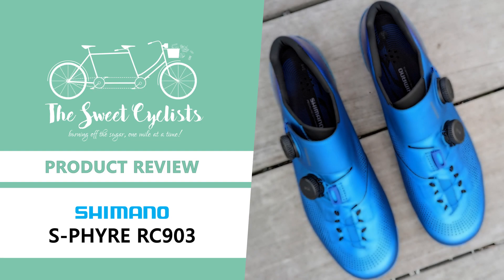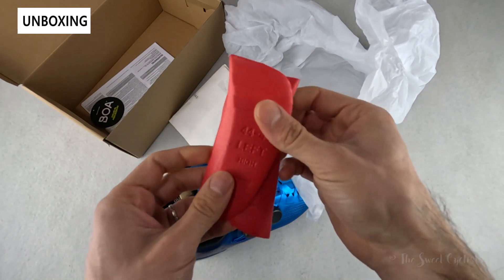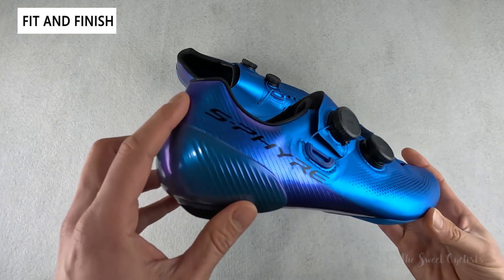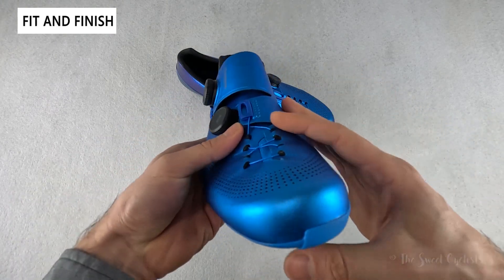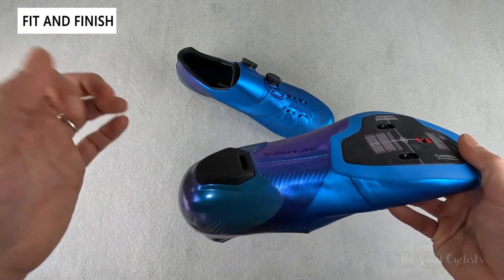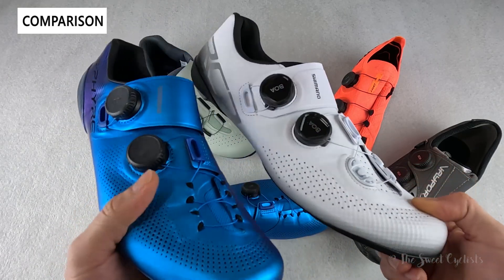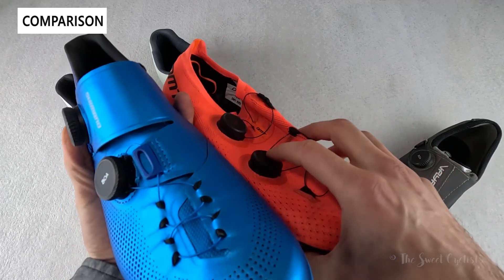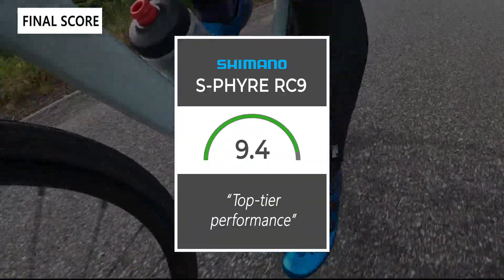The best gets better - Shimano S-PHYRE RC903 Carbon Road Cycling Shoes Review - feat. Dual BOA Li2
If you’re looking for the top-of-the-line cycling shoes, you don’t have to look any further than Shimano's S-PHYRE RC9 shoes. Not only are these one of the most beautiful shoes on the market, but they leverage Shimano’s vast experience for a precise fit and power transfer. These are the third generation of the S-PHYRE shoes and have subtle improvements to optimize the fit. The Shimano S-PHYRE RC903 shoes retail for $450 and feature a dual BOA Li2 dial closure system. These are one of Shimano’s stiffest cycling shoes with a full carbon fiber outsole and anti-twist heel cup. Shimano has refined the toe box shape for a more comfortable fit and added a ribbed rear design that highlights the subtle color shifting finish. As with previous iterations of the RC9 shoes, the RC903 has an integrated seamless midsole and upper construction for optimal power transfer.

The S-PHYRE RC9 shoes are Shimano’s top-of-the-line shoes and showcase the latest technology and materials. These are the third-generation of the RC9 shoes and are more of an incremental update than an evolution so they look quite similar to the previous generation RC902 shoes. Shimano offers the shoes in four color options: white, red, blue and black. Even though the color names don’t have exotic names, all the colors have a pearl finish which creates a subtle color shift. That means even the simple white versions have a rose color shift to make them stand out. We have the classic Shimano blue color in this review which shifts to a purple color depending on the angle of the light. In our opinion, these shoes are one of the best looking on the market, with the DMT KR0s being a close second, thanks to their functional yet flashy design. Note, Shimano even offers a limited edition $475 special edition RC9 shoe with a champagne color with metal BOA Li2 dials.

In terms of construction, the RC903 features a lightweight microfiber leather with perforations for ventilation along the front. Shimano has utilized an integrated seamless midsole and upper construction which uses a wrap-around design instead of a traditional tongue. The material wraps around the sole and has slits on the front that tucks underneath itself and provides an optimal fit. Shimano has also rounded out the front toe box shape with the RC903 shoes in response to rider feedback. We have the wide variation here but even the standard width variation has a well sized toe box that has generous sizing. On the rear you have an updated anti-twist heel cup that is more integrated and features a ribbed appearance. Raised edges on the rear and additional padding keep your heel firmly in place even during high-intensity sprints.

00:00 Intro
00:11 Unboxing + Specs
03:14 Fit + Finish
09:47 On The Road
10:56 Comparison (DMT KR0, Bont Vaypor S, Shimano RC3 / RC7)
14:41 The Final Score